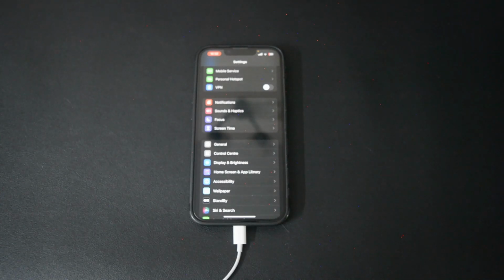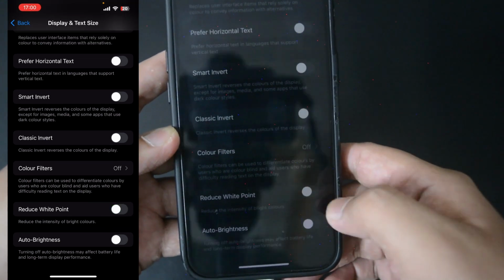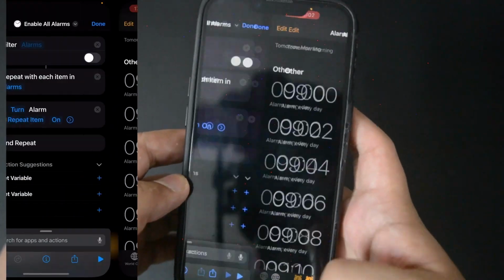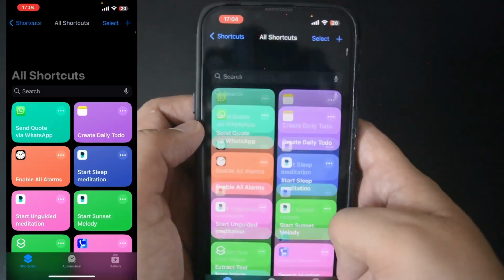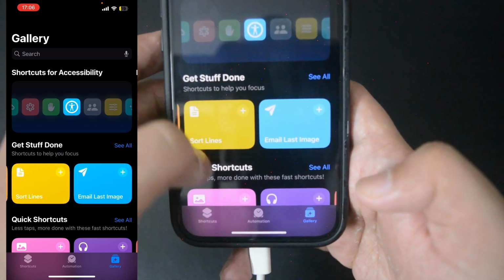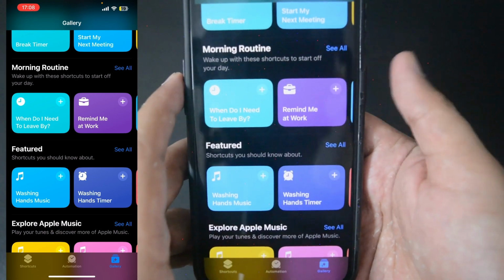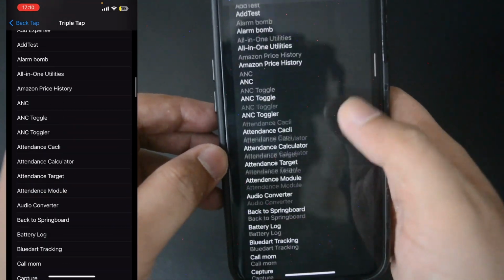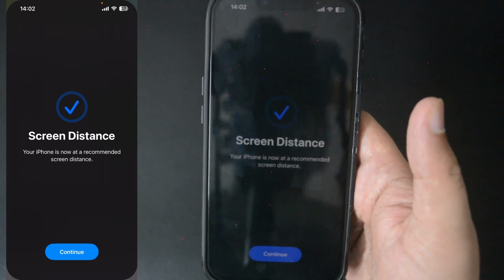5 Little-Known iPhone Features I Can't Live Without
Hi Everyone,

📱 Unveiling Hidden iPhone Features: Explore the Gems 💎

Discover the lesser-known yet incredibly handy features and settings tucked away in your iPhone! From secret shortcuts to powerful functionalities, this video is your guide to unlocking the full potential of your device. Join me as I delve into the realm of iPhone mysteries, guaranteeing you'll stumble upon at least one gem that'll revolutionize your smartphone experience. Don't miss out on these game-changing insights!

Do let me know if you have any questions or comments.

Tools used:
DJI OSMO Mobile 6
iPhone 14
DIGITEK Tripod